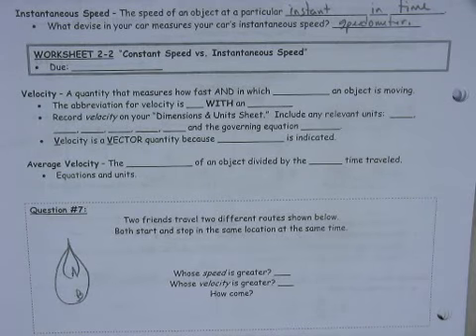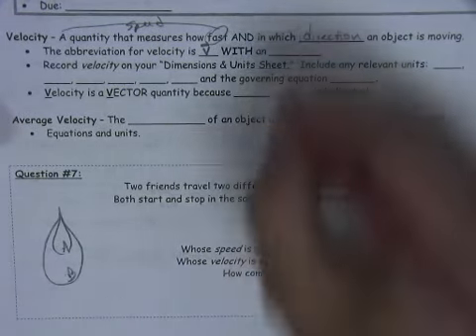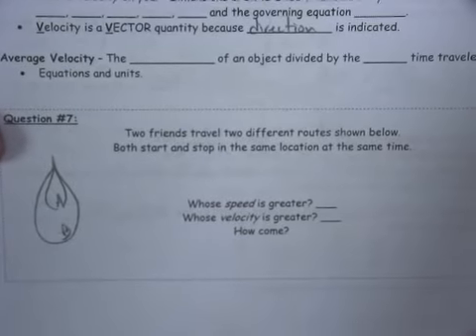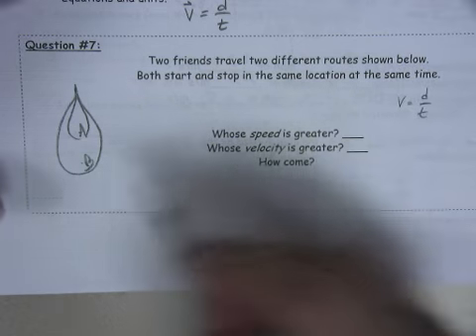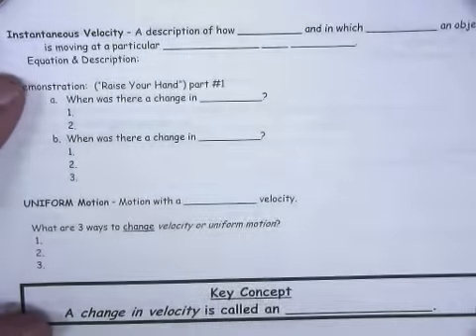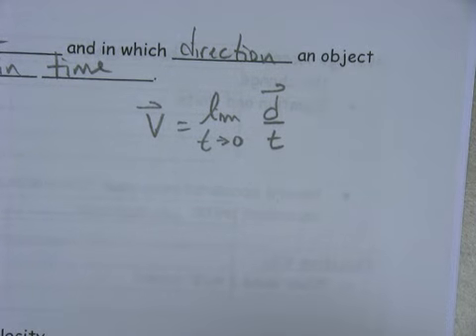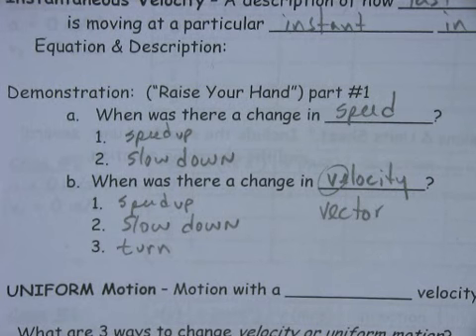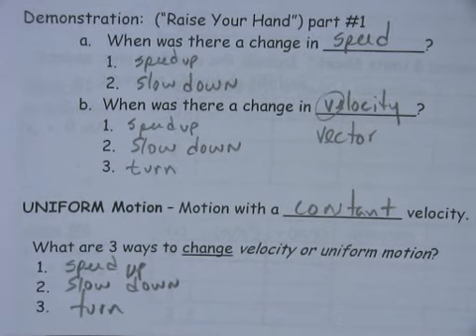Unit #2 Kinematics 8 Velocity